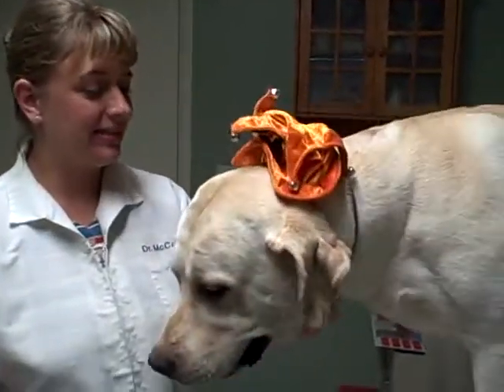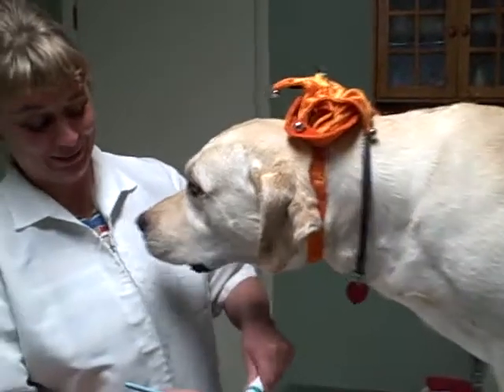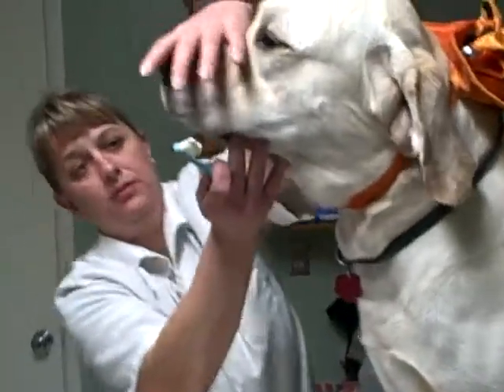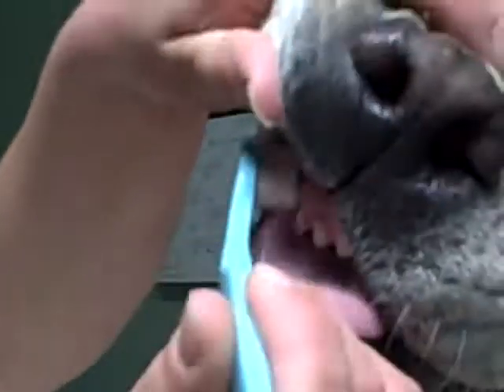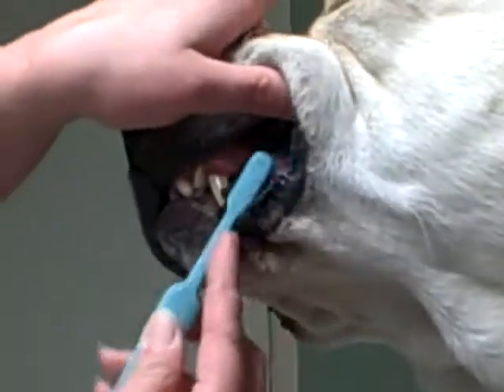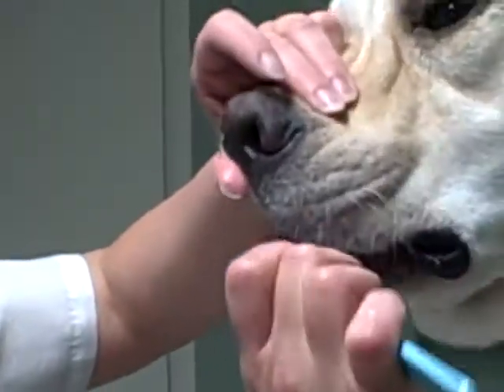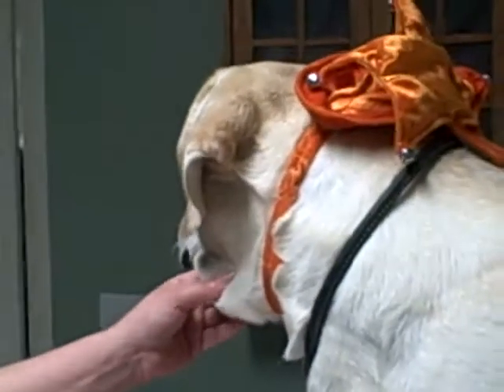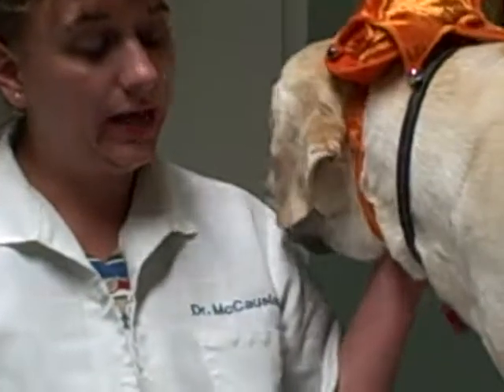Dogs Teeth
How to brush a dogs teeth.  Dog Business Daily and UnityDog demonstrate and explain how to brush dogs teeth